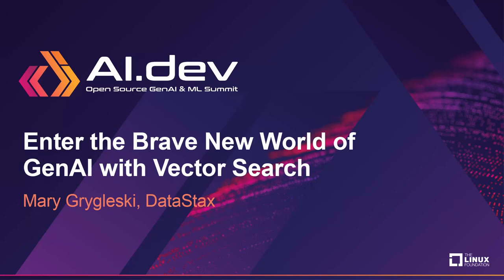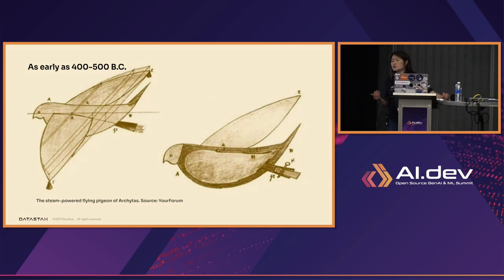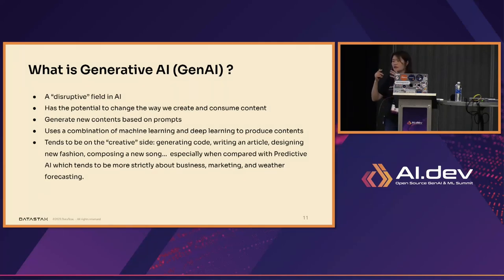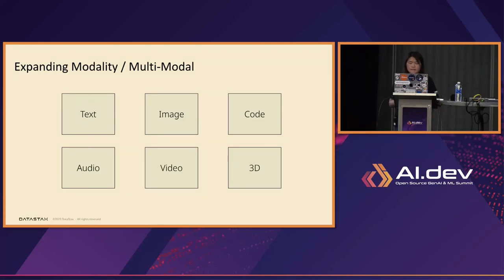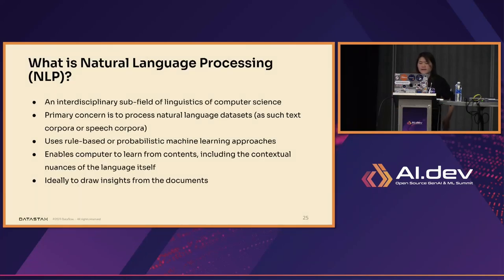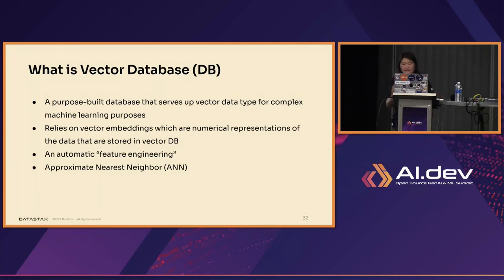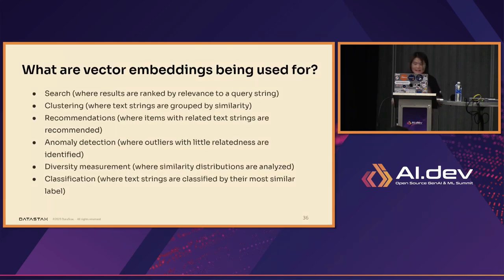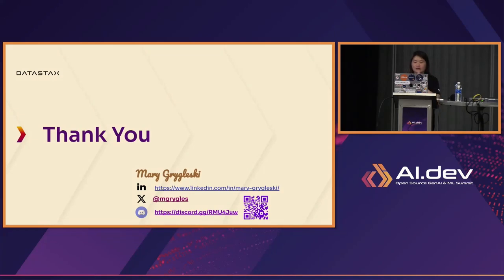Enter the Brave New World of GenAI with Vector Search - Mary Grygleski, DataStax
With ChatGPT taking center stage since the beginning of 2023, developers who have not had a chance to work with any forms of Artificial Intelligence or Machine Learning systems may find themselves either intrigued by the “maze” of new terminologies, or some may be eager to learn more, while perhaps a smaller group may not actually want to get themselves into a territory that’s unknown to them.

The truth is that, whether we like it or not, we have all been “thrust” into this new era of computing. Instead of procrastinating, let’s start by learning about Generative AI specifically with this presentation. We will go over the history and evolution of AI and ML, then look at how it has evolved to where it is today. We will touch upon as many new concepts that have popped up in the last 6-9 months, which include: Generative AI (GenAI), ChatGPT, Large Language Models (LLMs), Natural Language Processing (NLP), Vector DB, and the growing importance of Vector Search. We will then look at a demo on how Vector Search is being done behind the scenes. We will discuss the benefits of this new wave of technology as well as the challenges that it brings to the industry and the marketplace.